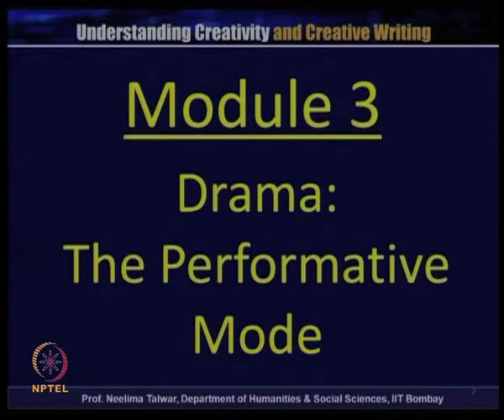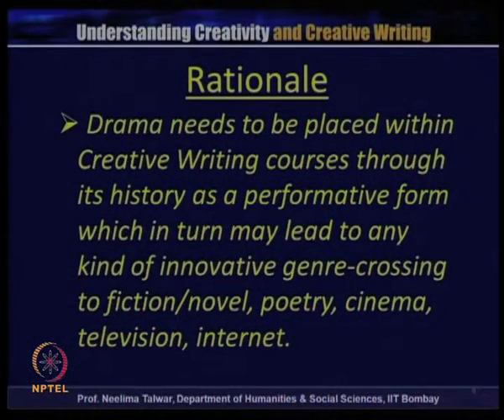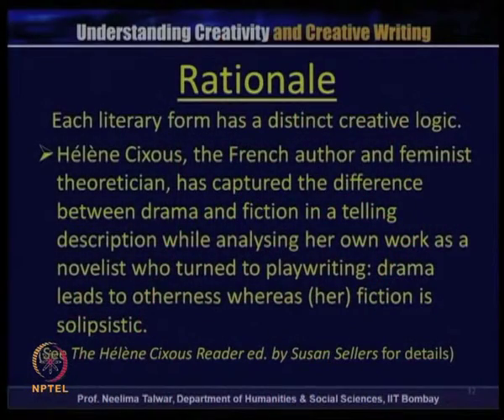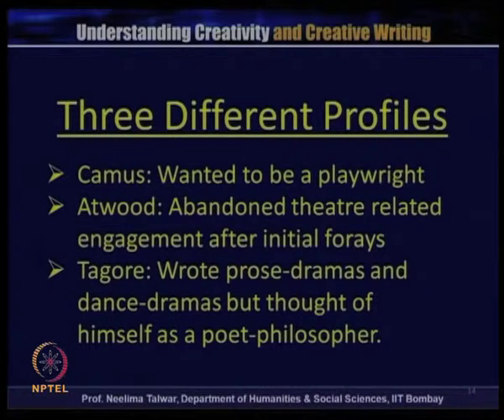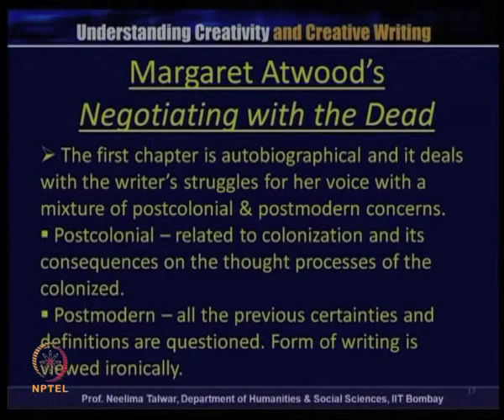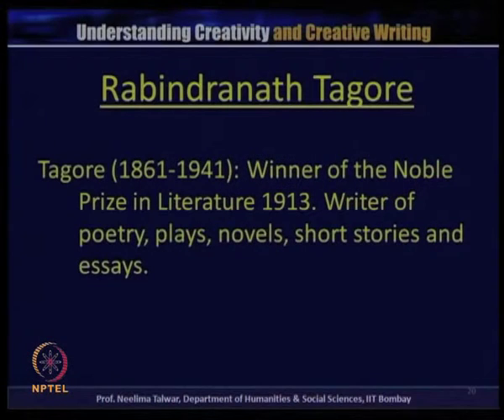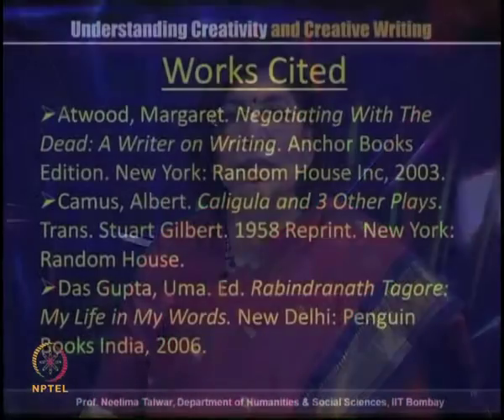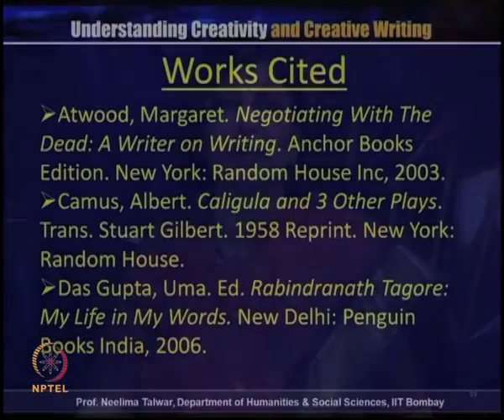Introduction to Drama